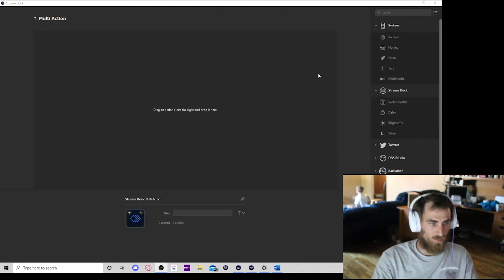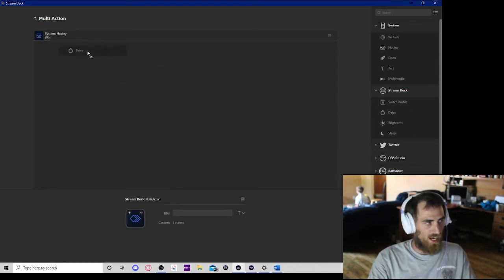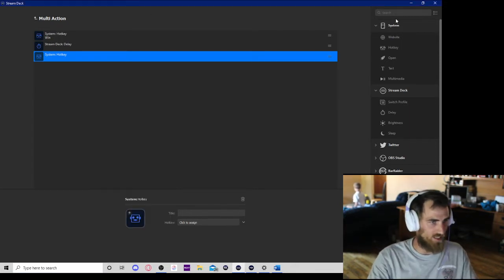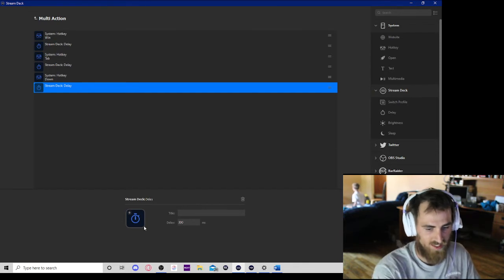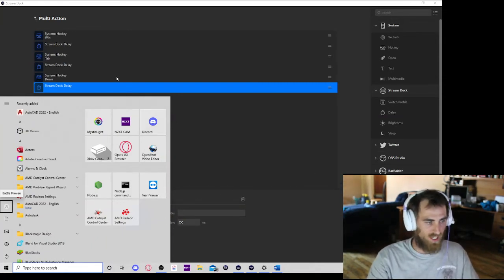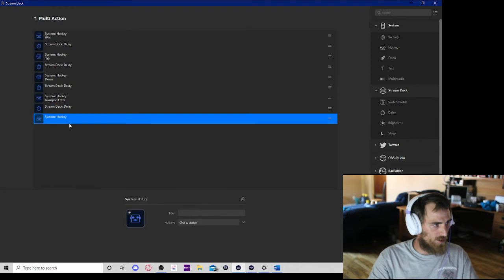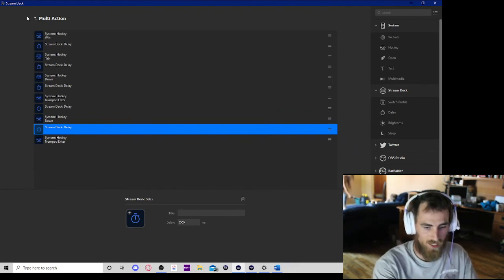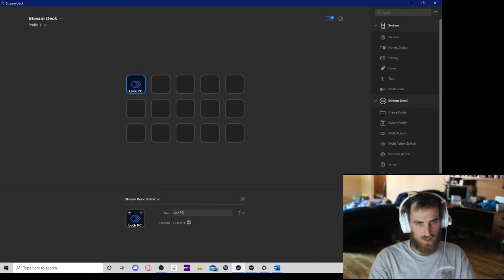How to use Stream Deck to lock your PC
What’s up YouTube, it’s Staff Sergeant Games coming to you with another tutorial for using your stream deck to the fullest.  I will respond to every one.